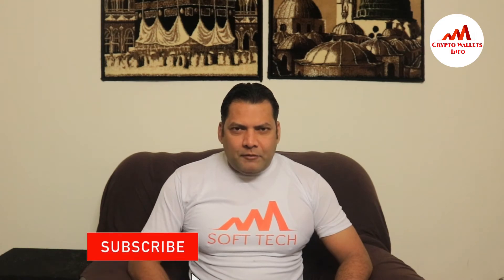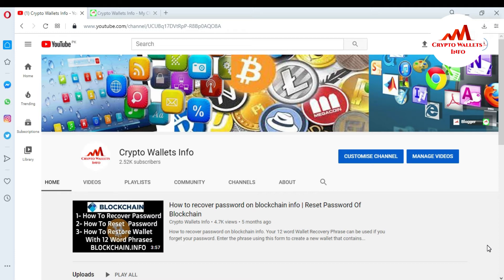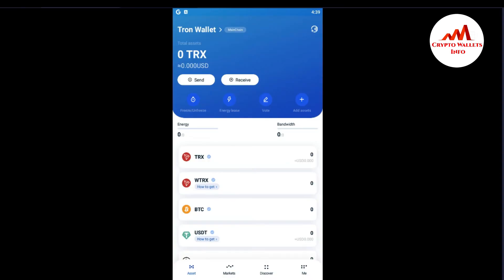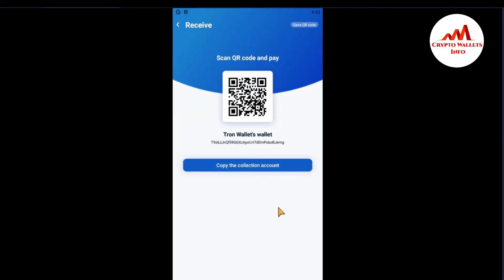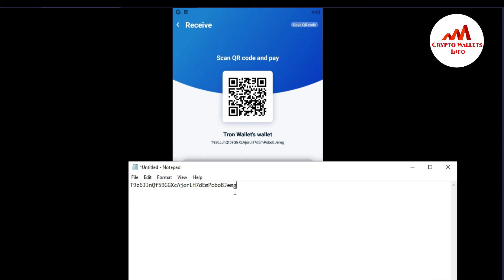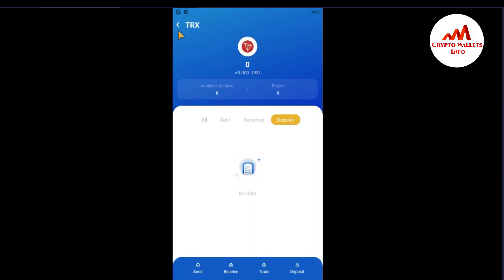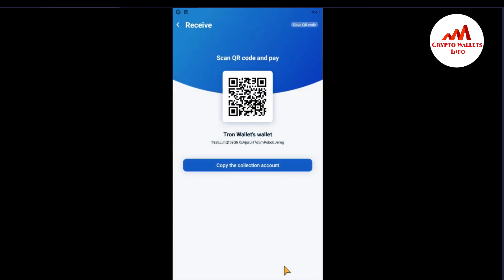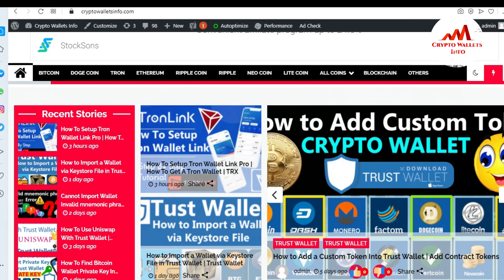How To Find Wallet ID Of Bitcoin and Other Coin In Tron lInk Pro | TRX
How To Find Wallet ID Of Bitcoin and Other Coin In Tron lInk Pro. TronLink is a safe professional and comprehensive Tron wallet TRX wallet which is ... And you should know that any cryptocurrency that find its way into your wallet is ... crypto wallet for Bitcoin BTC TRON TRX Ethereum ETH and other top coins ... fingerprint touch ID and Face ID to securely store TRX coins and authenticate .

[BITCOIN]  1P9e3aFqVSzFczpTpYQuuWYAuvFcmzjcSo
[LITECOIN]  LViXEZrLQUi1T1eAtPh6vWzDf4QVhJsiqs
[DOGECOIN] D8vkFq5cDjPiKYGLAKYKvmNZH2AxAmVLok
[TRON] TMiajBAfpvaQ9YUTiv5GnNQ5dzBd2EQ1QQ
[ETH] 0xafbc06b6cc58780bc166ad426cb536c75a76cf3a

VIDEO TAGSS